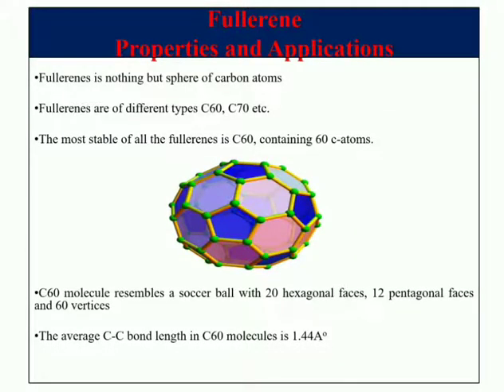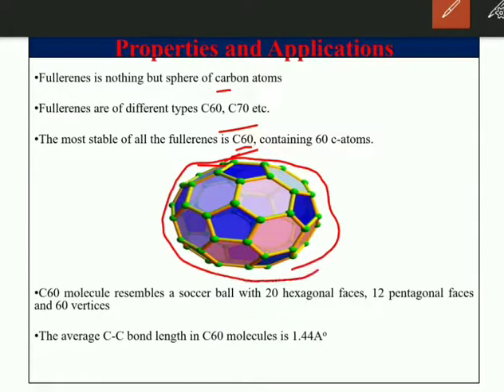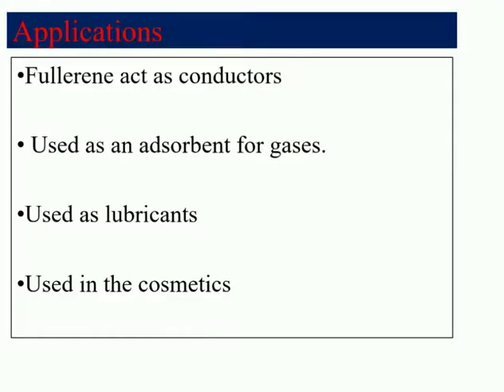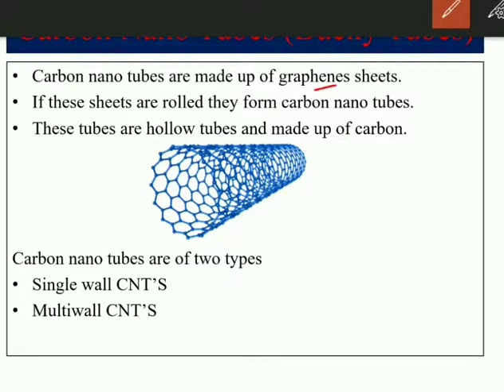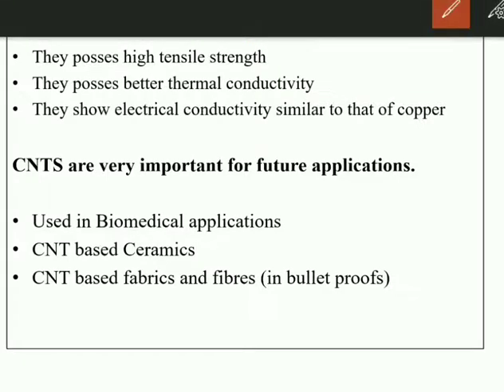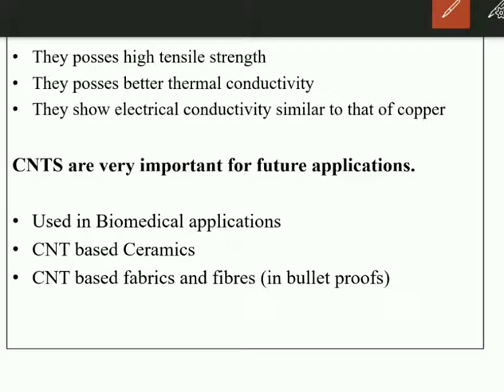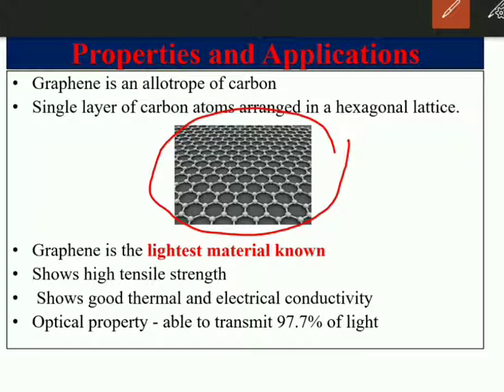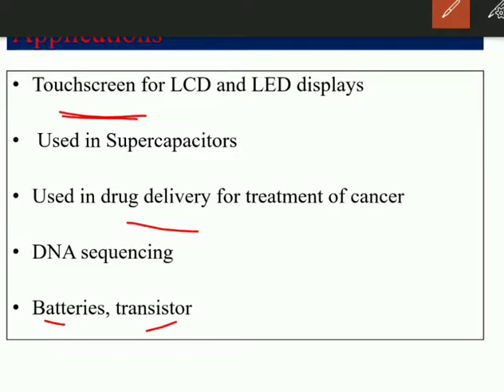Properties and applications of Fullerenes, Carbon nano tube, Graphenes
Properties and applications of Fullerenes, Carbon nano tubes, Graphenes